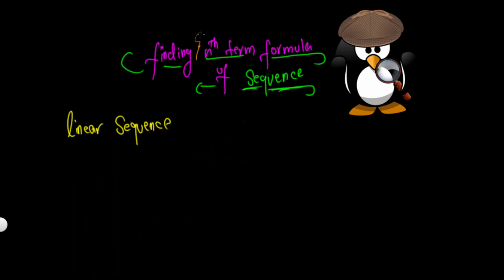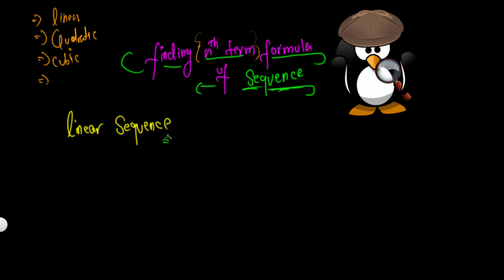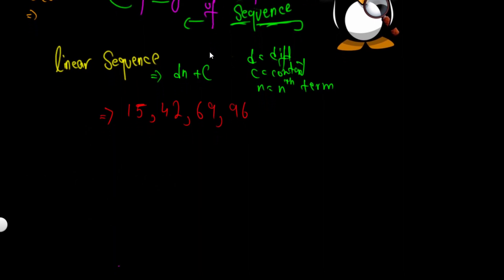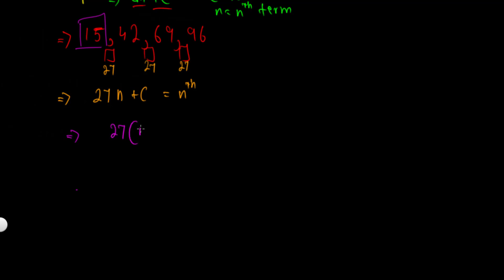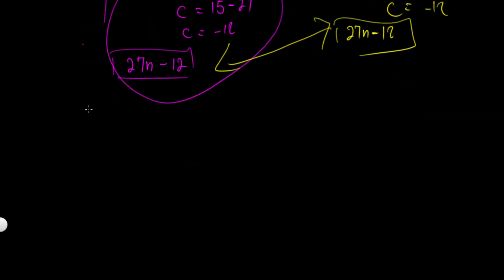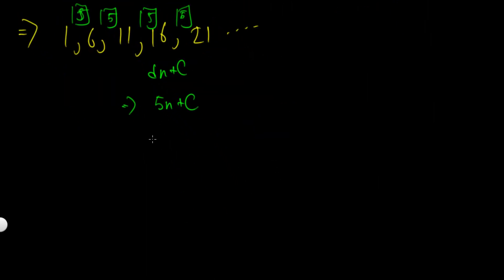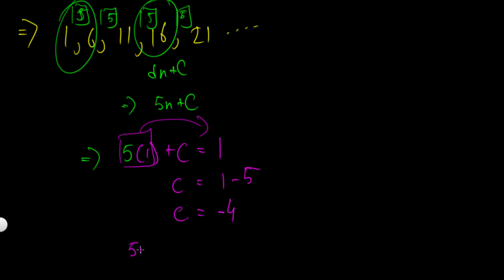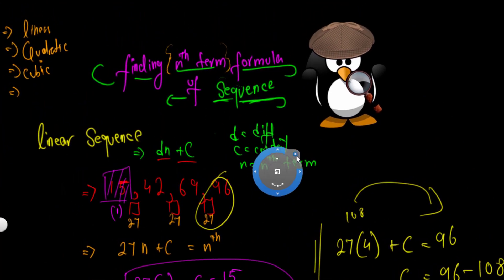Finding nth term for linear sequences (Part 2)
In this video series we cover everything you need to know about sequences in grade 9 or 10. Ozman here.